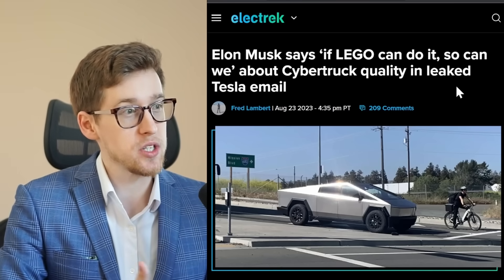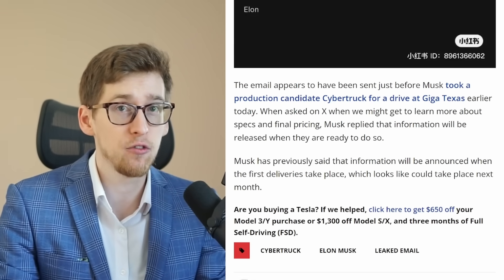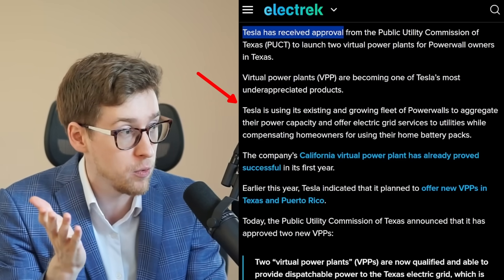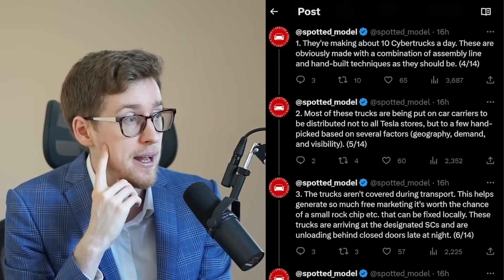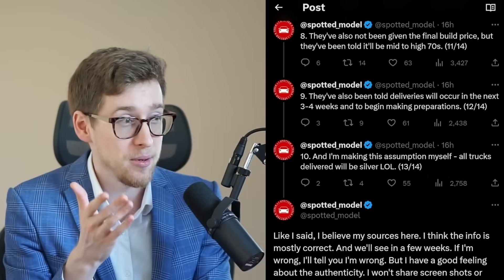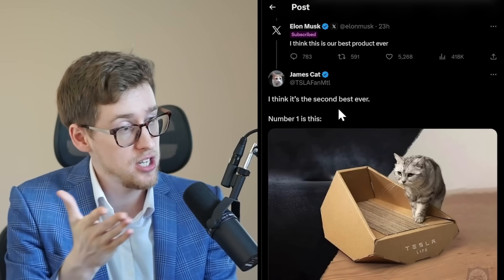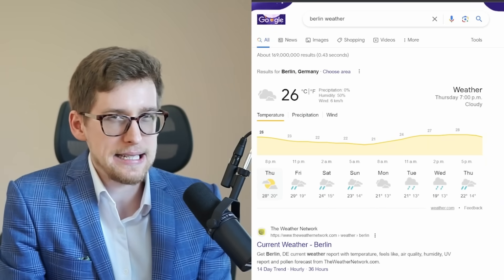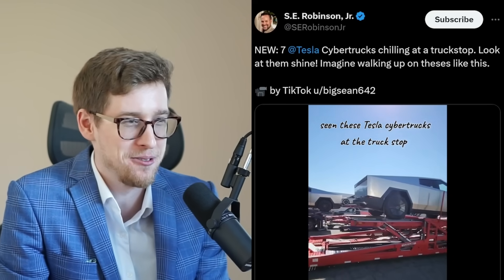Elon Musk's LEAKED Tesla Email | Today's Tesla stock news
Tesla stock news - another busy day, lots of Tesla stock news again! In the beginning of the video I share something that all Tesla stock investors will love to see ;)

About me:
I am a multi millionaire serial entrepreneur & investor (currently the only stock in my stock portfolio is Tesla stock), as crazy as it sounds, I am a fairly conservative investor, I love real estate and S&P 500, but I sold all of my S&P 500 shares to invest into Tesla stock. I even convinced my brother who is EXTREMELY conservative to invest $100,000 into Tesla. For those really curious, in the beginning of this video you may take a glimpse into my Mint account (AKA, some of my bank accounts) as well as why Tesla will double despite the recession

The first time I bought Tesla stock was in the beginning of 2019 (adjusted for the current stock split of 2022 August - under $20 dollars per share). I purchased it because at that time for the first time it was absolutely clear to me that Tesla will be profitable and bankruptcy is no longer a concern. My personal belief is that even though the stock went up a lot, I still personally believe it is strongly underpriced, but only if you are a long term investor.

BEWARE OF SCAMS! I will never ask you to text me, I have NOTHING to sell. Scammers use my profile picture for their YouTube accounts and then ask you to text them (for example on WhatsApp). There are too many of them to delete all of them immediately, so be careful! Also don't fall for the scams from the fake comments talking about making money following some traders.

Matt